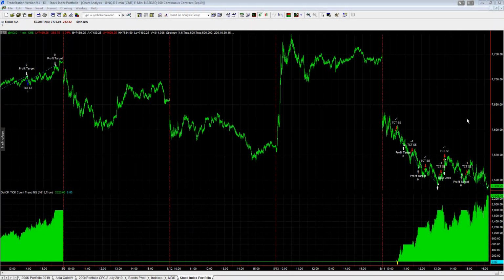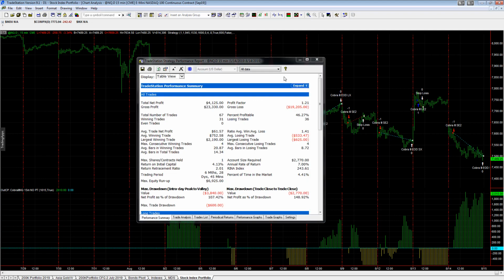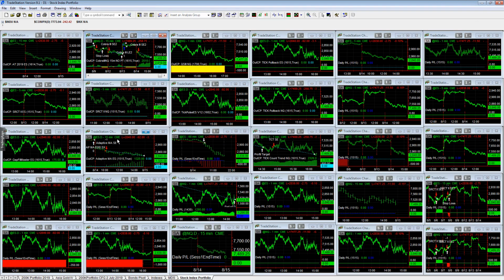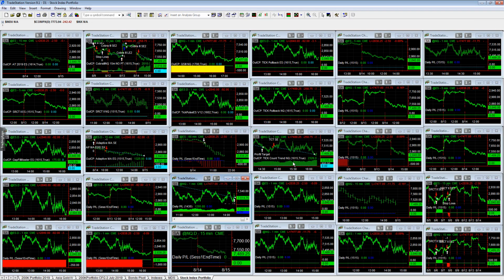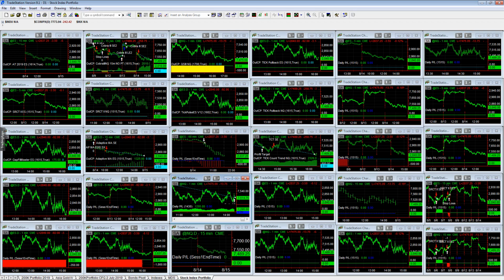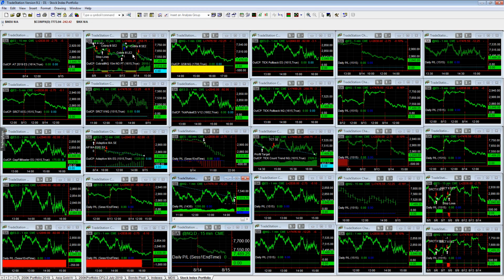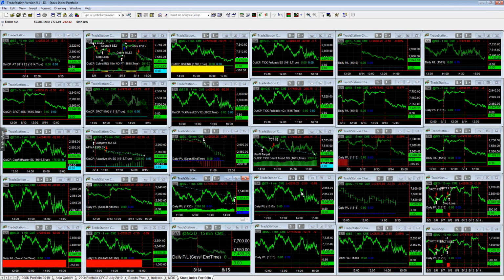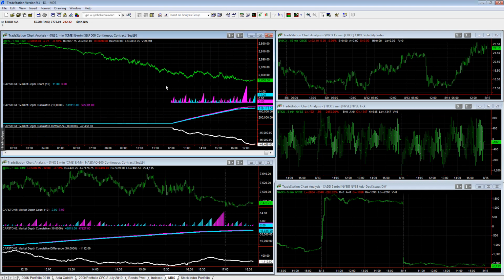Nice Short Signals Today in the Stock Indexes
It's getting easier and easier to short the market. If you don't know how, its time to learn or get a strategy that does. It was nice to see truth return to the market after yesterday's emotional rally.

Adaptive Moving Average ES
Tick Count Trend NQ
Cobra III NQ
Gap Continuation 2019 NQ

Cobra III was at an equity peak. These strategies are part of a 30 strategy stock index portfolio.